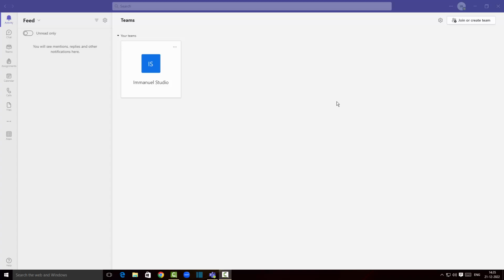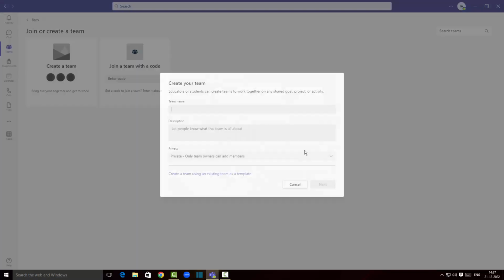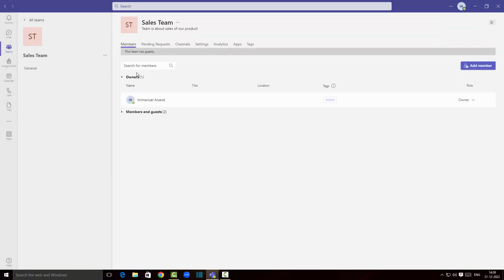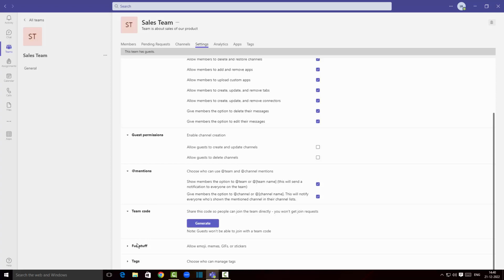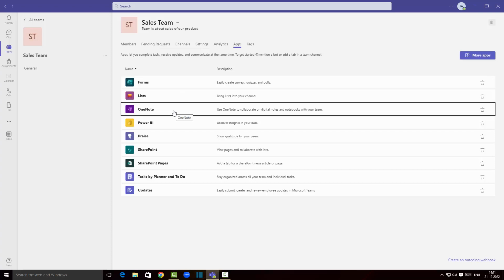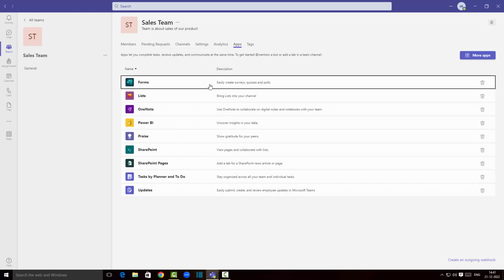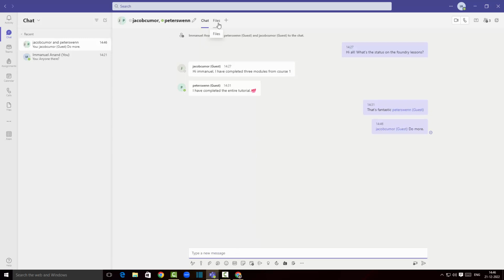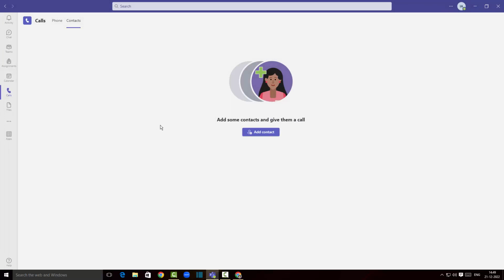How to use Microsoft Teams | Tutorial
Microsoft teams is an excellent web application used by many businesses to effectively communicate within organizations and set up meetings. Here in this video tutorial, I have explained how to use teams for a business for beginners.

00:00 Intro
01:30 Creating a team
03:35 Team Settings
05:21 Analytics
05:46 Apps
06:17 Creating a new Channel
07:05 Conversations
08:31 Chats
09:15 Adding Files
09:43 Calls and Calendar
11:23 Activity & Set up Meetings
11:48 The End